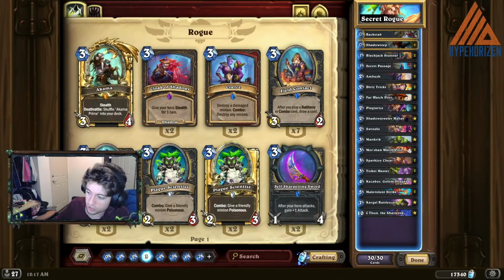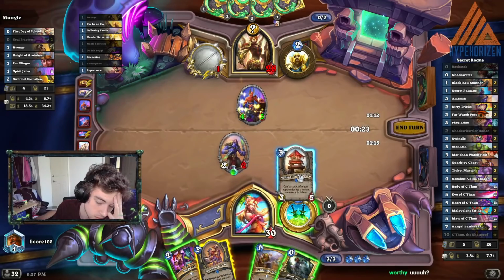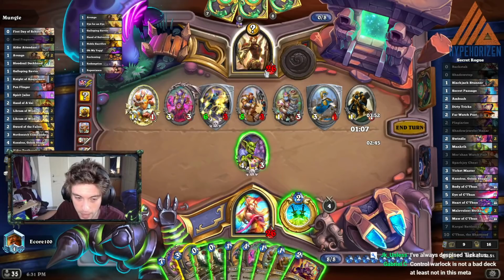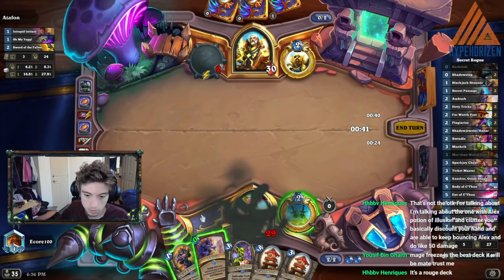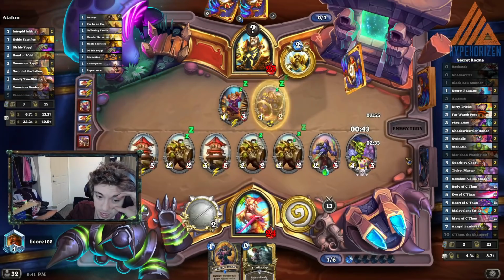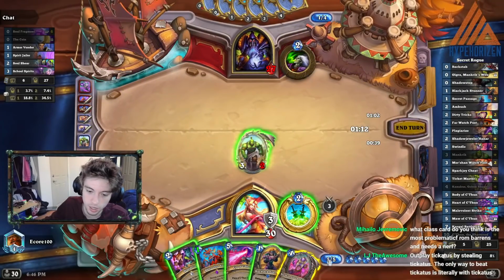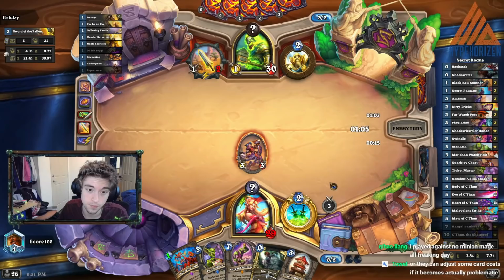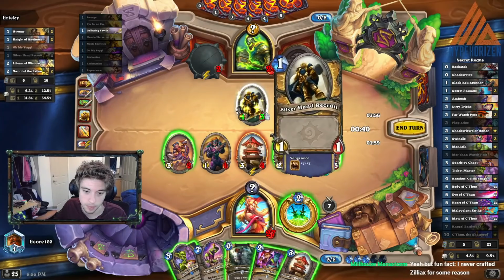[Hearthstone] Rogues Most Underrated Deck - Secret Rogue Guide (2021)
Hearthstone Best Decks? Here is a Secret Rogue Guide (or Miracle Rogue). Hearthstone Forged in the Barrens is the new Expansion I hope you enjoy this Secret Rogue Hearthstone Gameplay.

Stream:
Everyday 9pm - 1am PST

Deck:
AAECAaIHBvvEA7/gA/roA/zoA+fwA5GfBAzMuQPOuQPQuQOqywPl0wPl3QPn3QPx3QOC5AP36AP56AP2nwQA

Intro 0:00
Gameplay 1:52